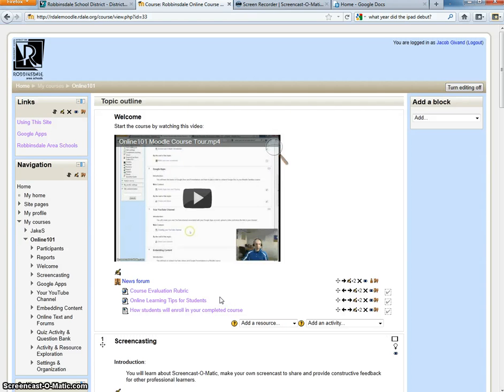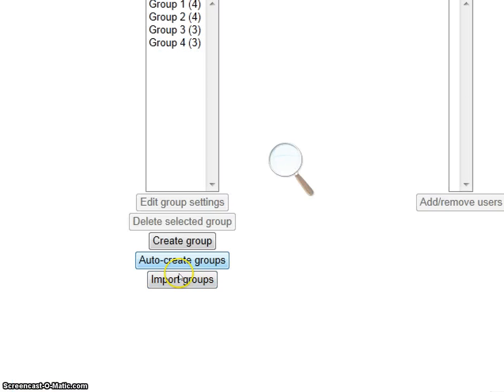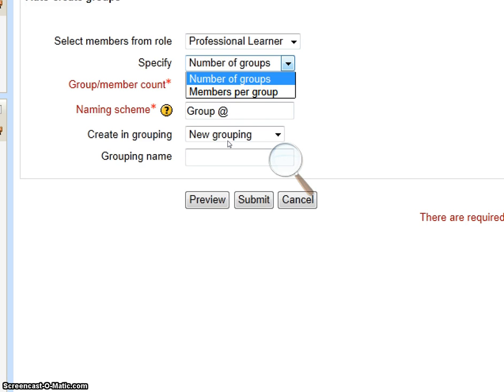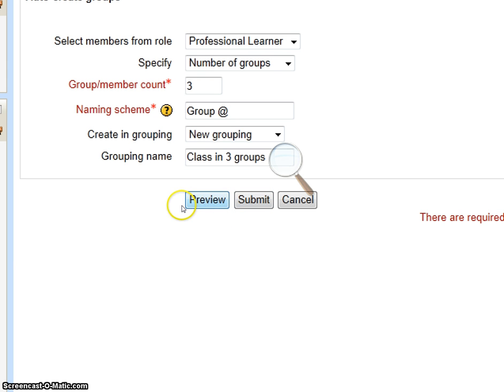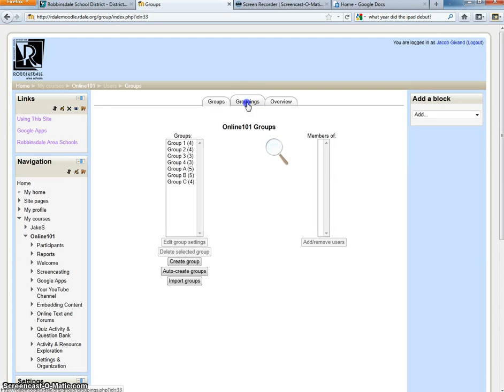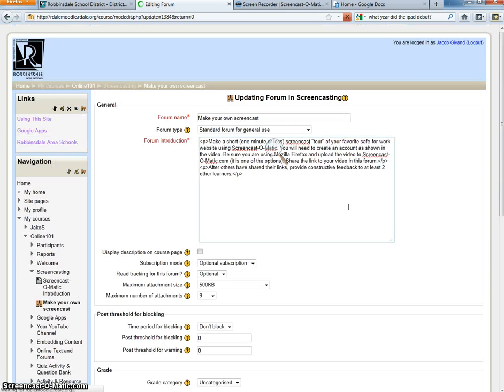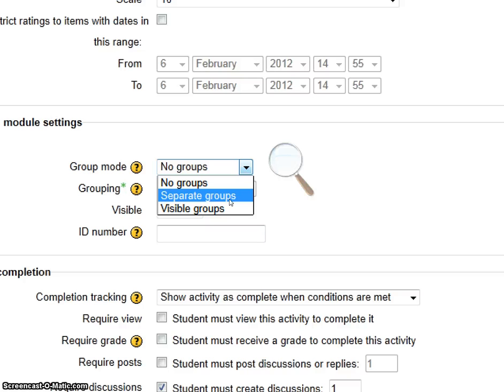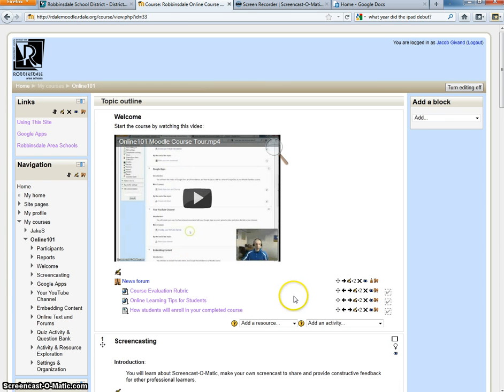Groups in Moodle.mp4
Setting up and using Groups in Moodle